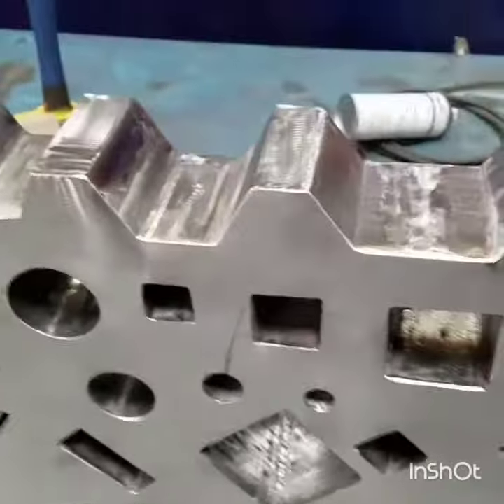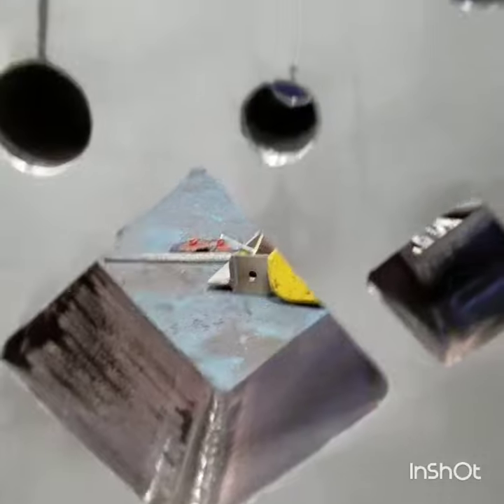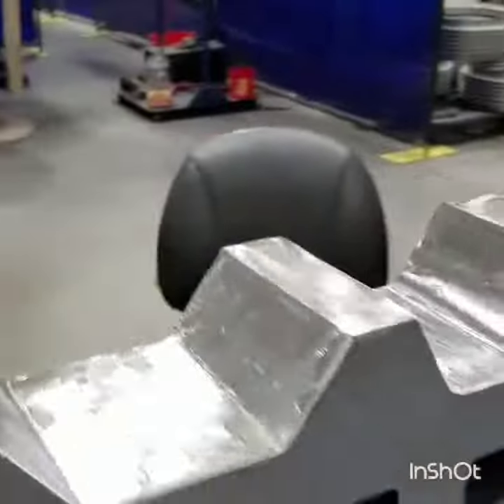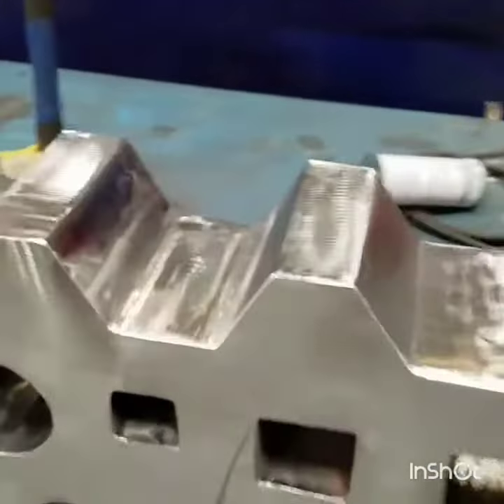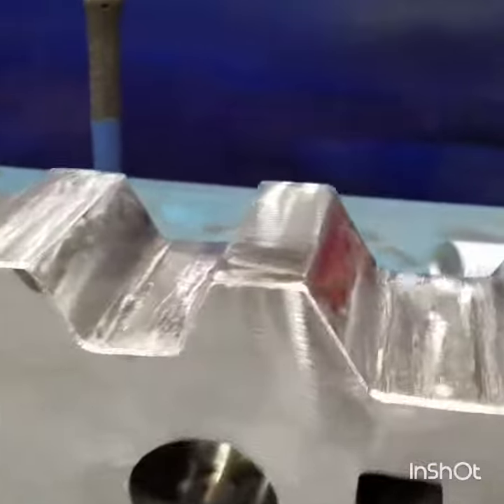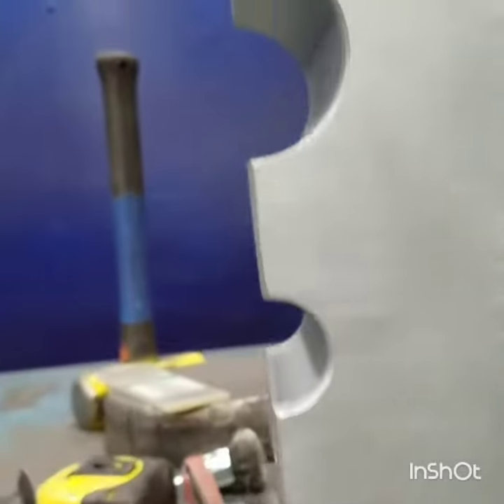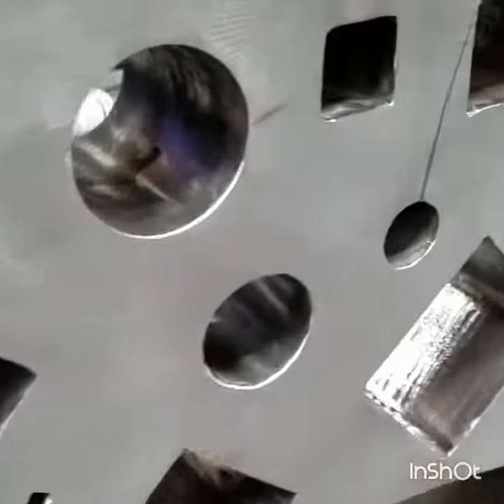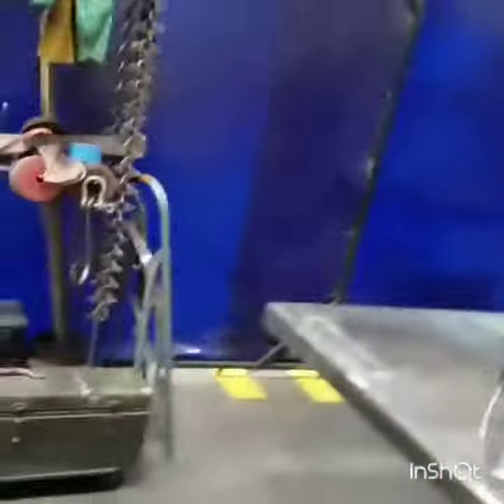Swage block build out mild steel # 2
Super welder